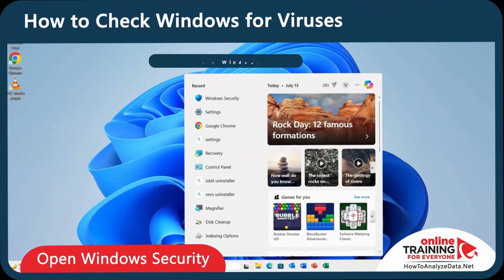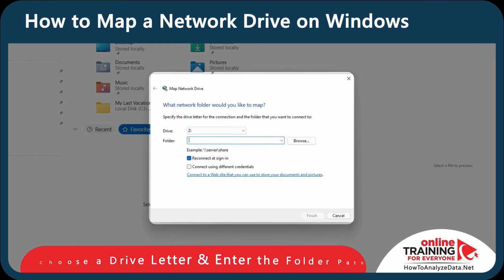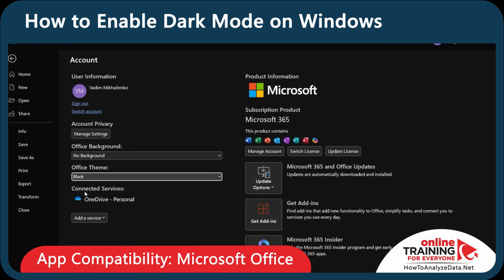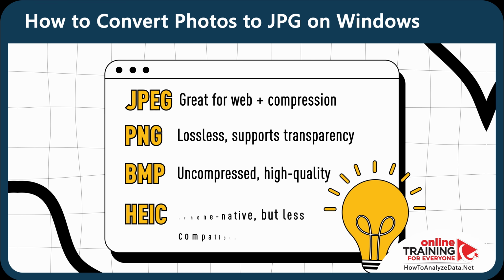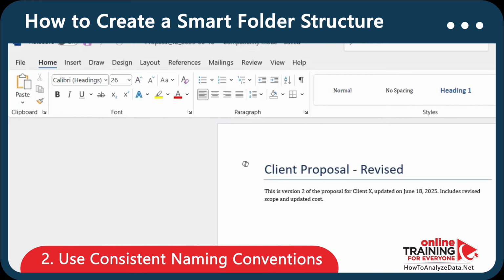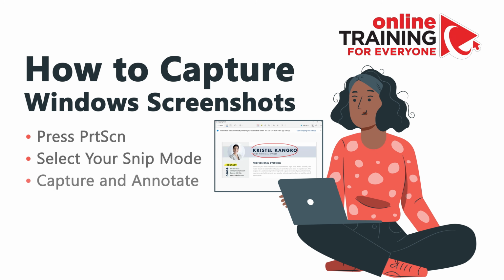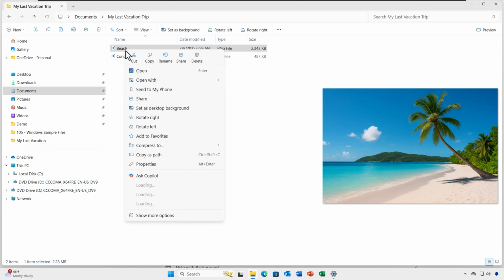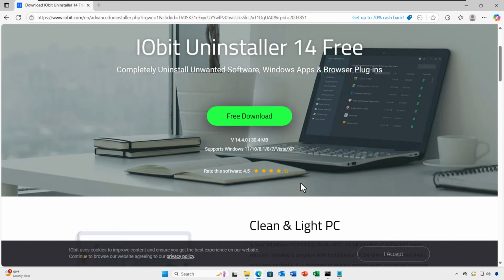How to Pass Computer Literacy Test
Struggling with your computer literacy test? This video will walk you through exactly what you need to know to pass any basic computer skills assessment—whether you're preparing for a job application, college requirement, or digital skills certification. We'll cover essential concepts, practice questions, and common mistakes to avoid, helping you feel confident and ready to succeed.

Whether you're an adult returning to school, a job seeker facing pre-employment testing, or someone looking to boost digital skills, this guide is for you. Get up to speed with key topics like email use, file management, basic troubleshooting, Microsoft Office, typing skills, and online safety—all explained clearly and simply.

📌 Share with a friend who needs help passing!